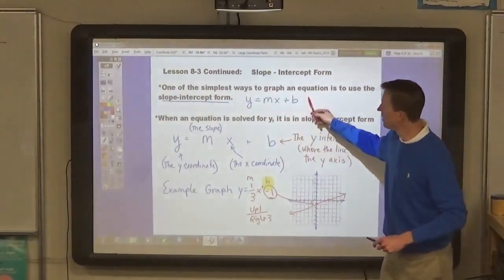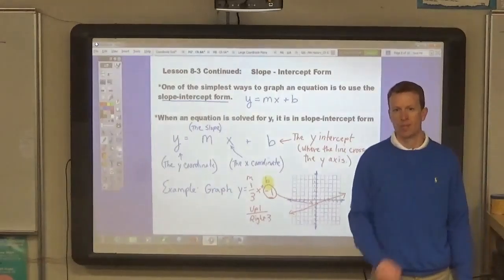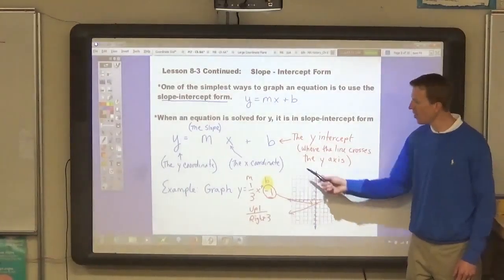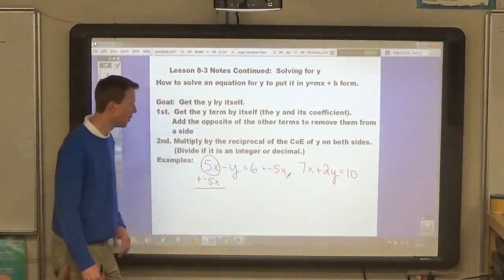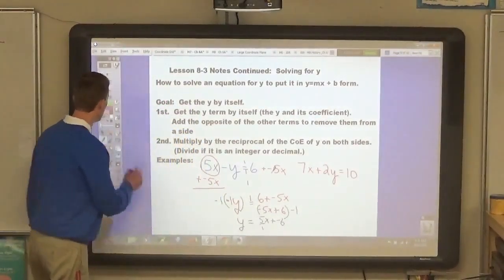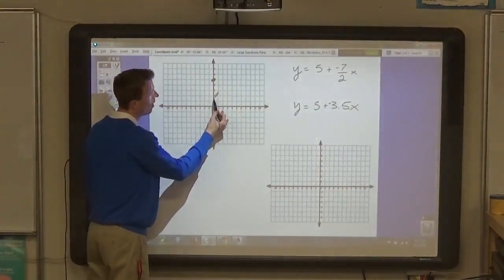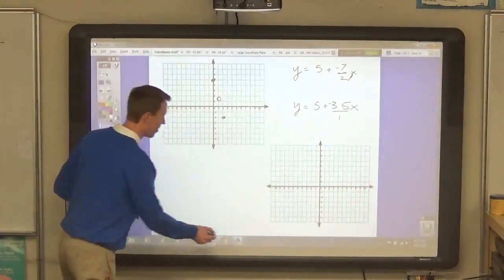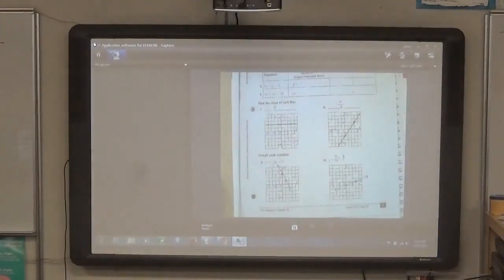M7 Lesson 8 3 Graphing using Slope Intercept Form